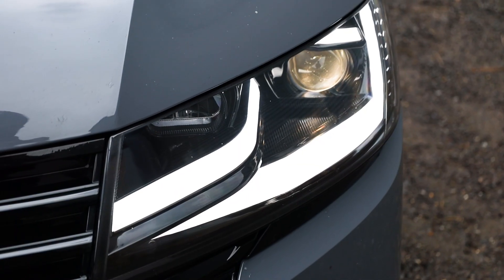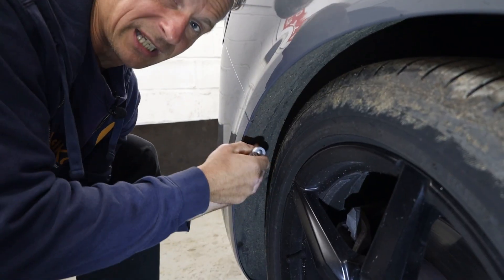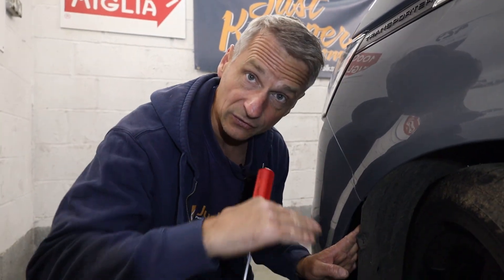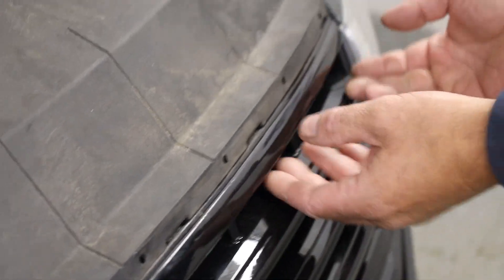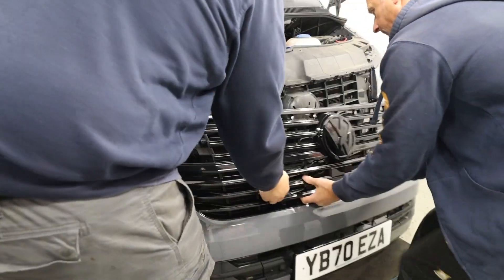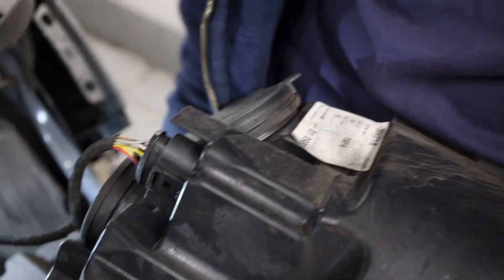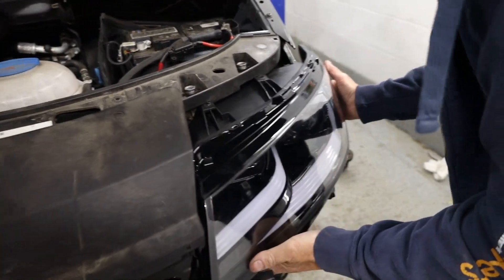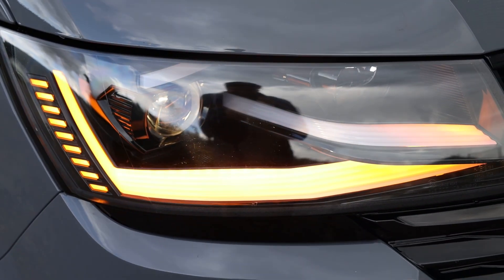How to fit headlights to a T6.1. Fantastic new DRL Headlight Upgrade!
Headlights in video